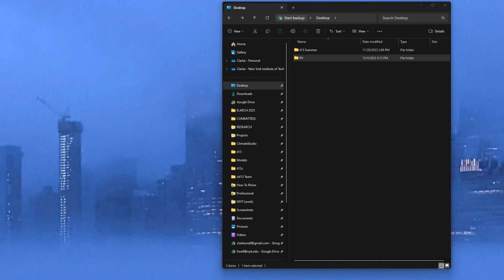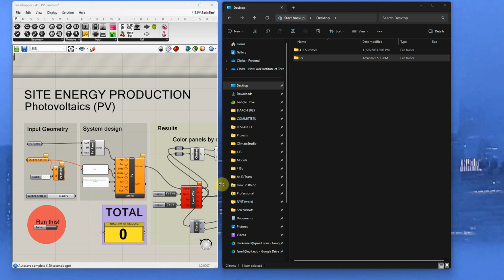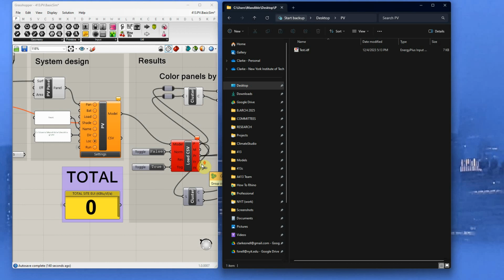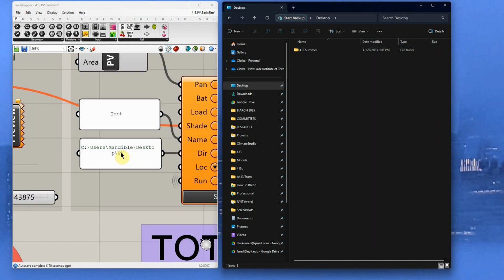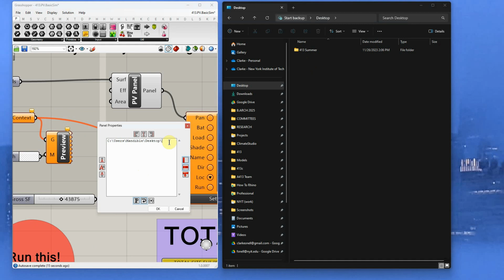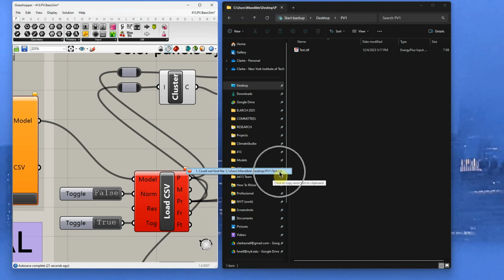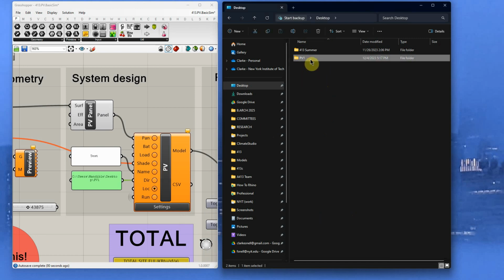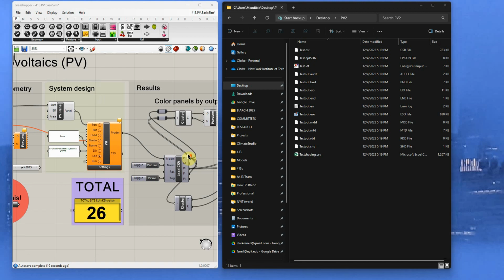A413 Ex11 PV script CSR error